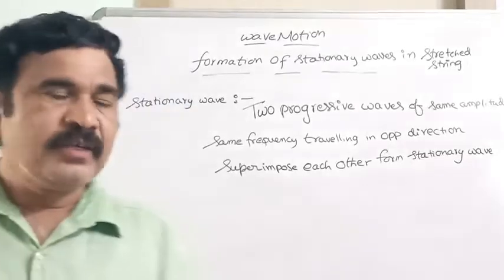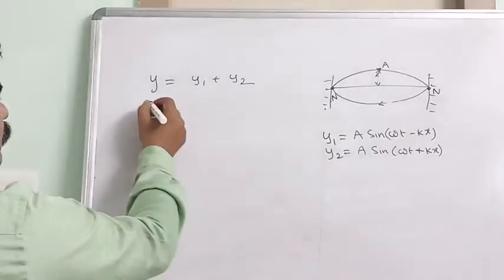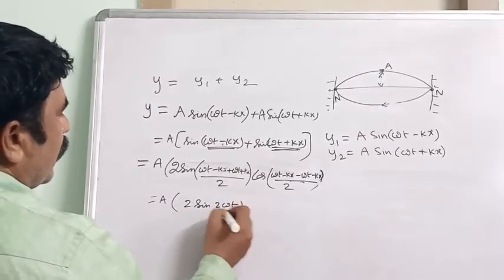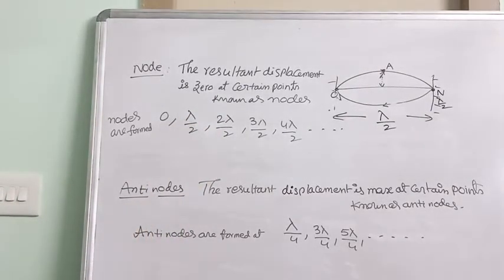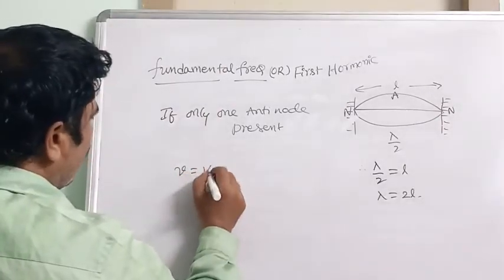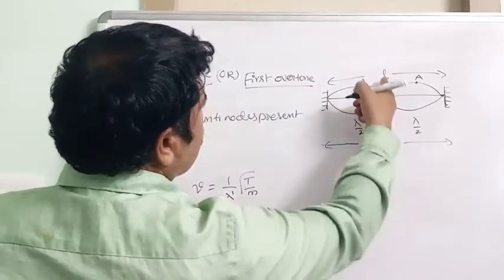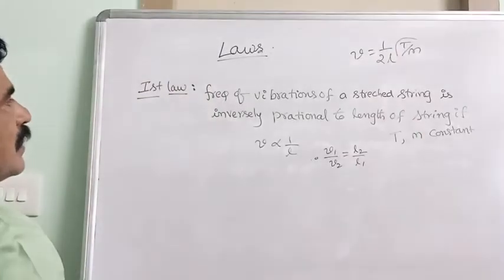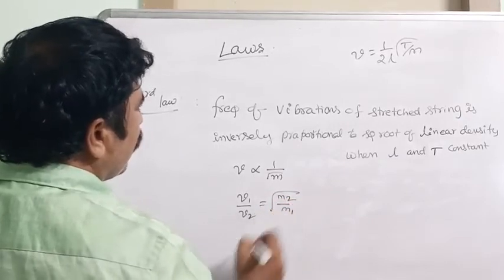Wave Motion demo/ 12 th class physics